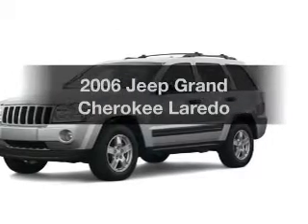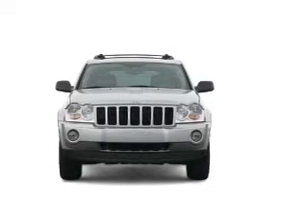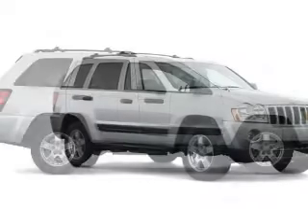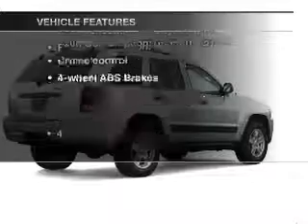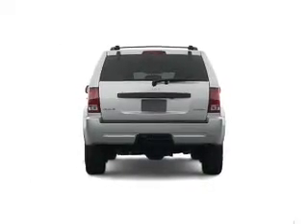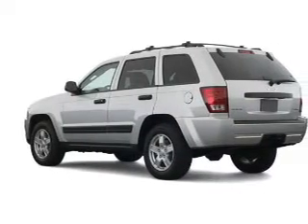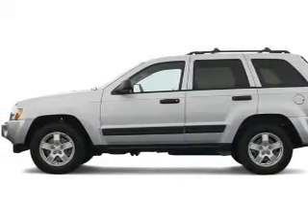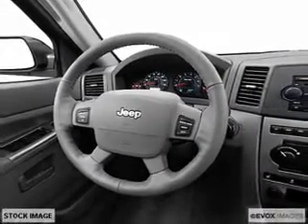2006 Jeep Grand Cherokee - Schaumburg IL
Year: 2006
Make: Jeep
Model: Grand Cherokee
Trim: Laredo
Engine: 3.7 liter 6 cylinder 12 valve
Transmission: Automatic
Color: Blue
Mileage: 58987
Address:
208 W Golf Rd